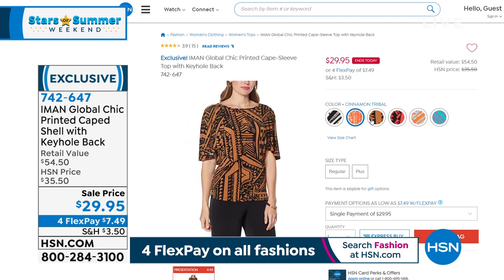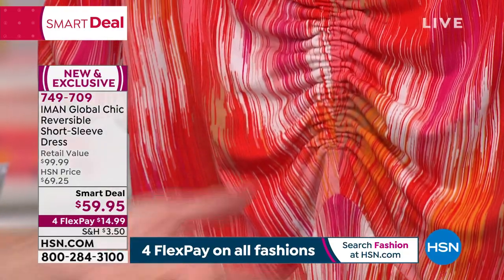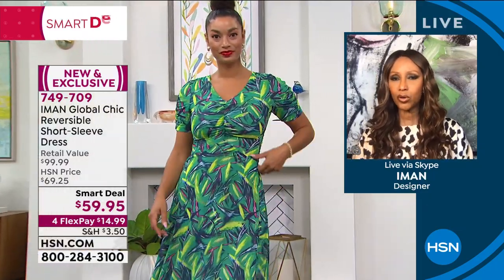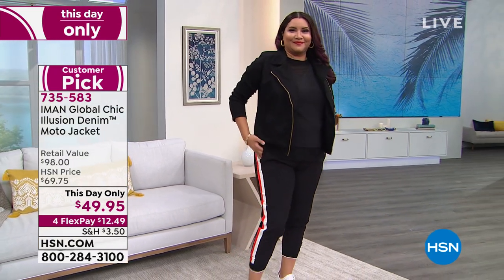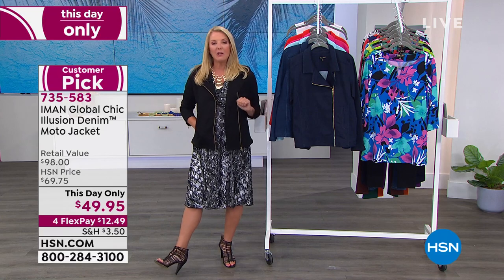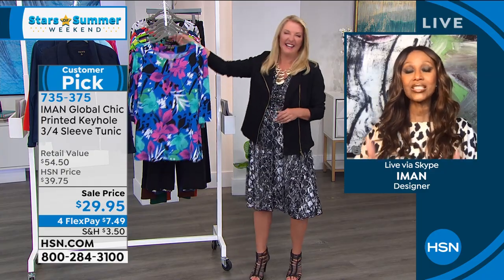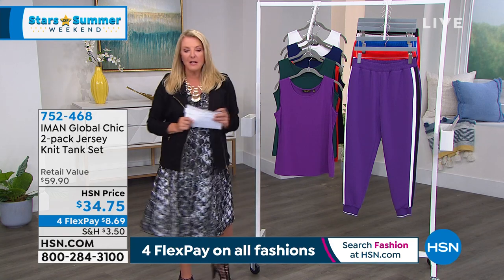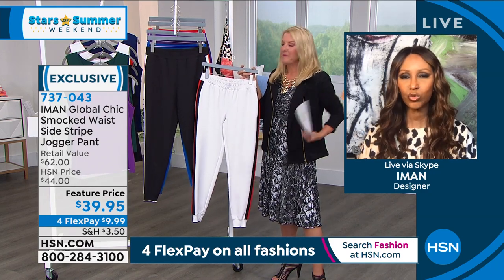HSN | IMAN Global Chic Fashions 05.23.2021 - 10 PM